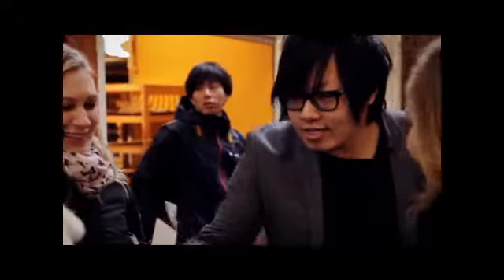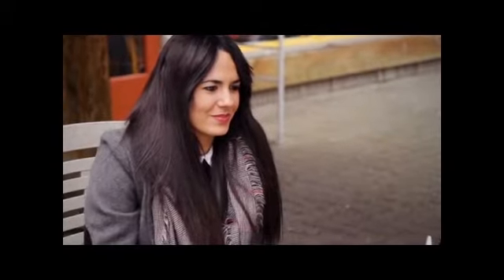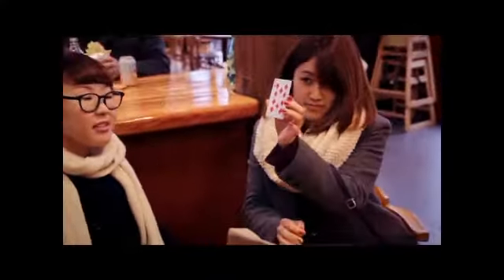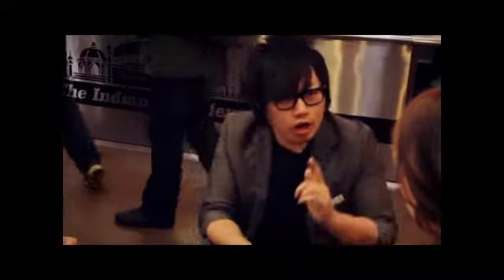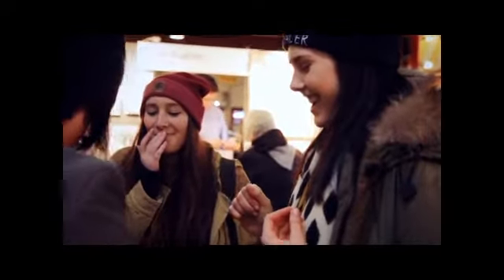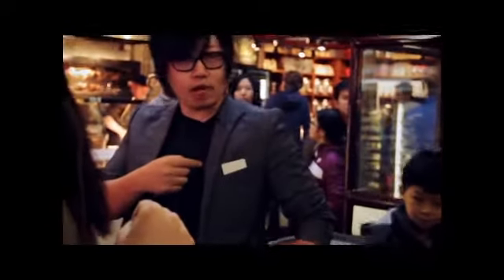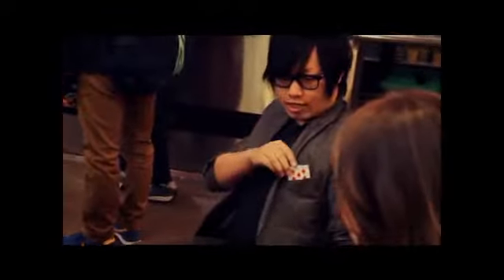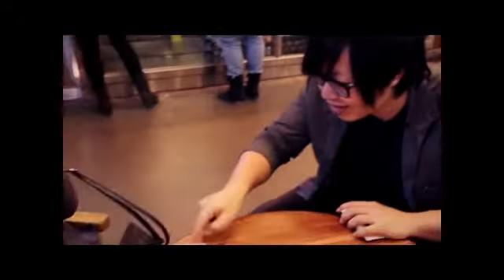Pocket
Pocket (DVD and Gimmick) by Julio Montoro and SansMinds - DVD